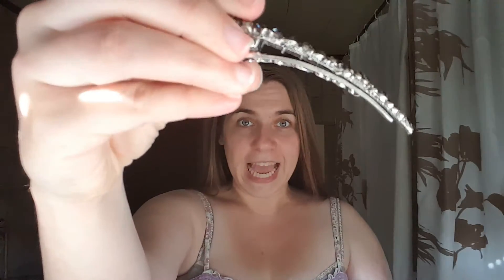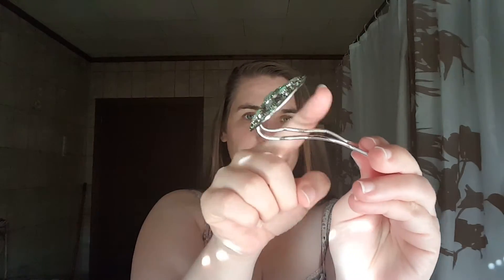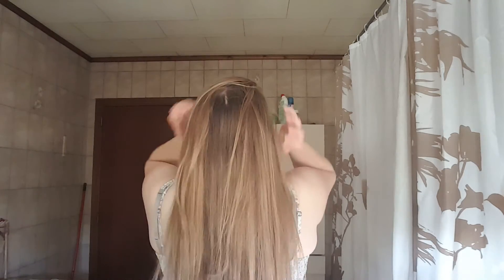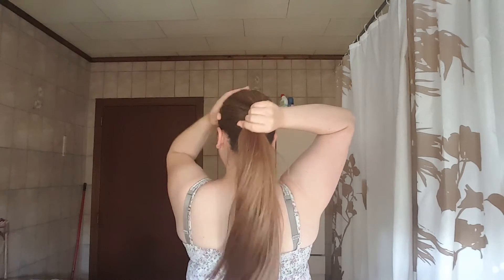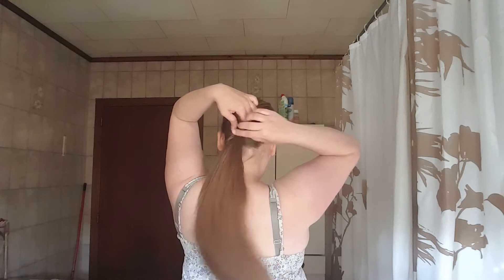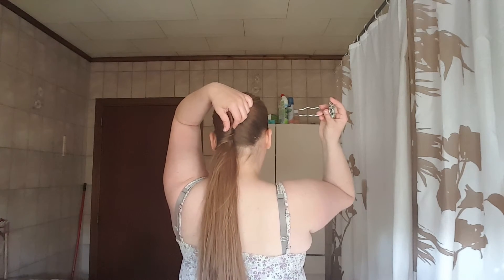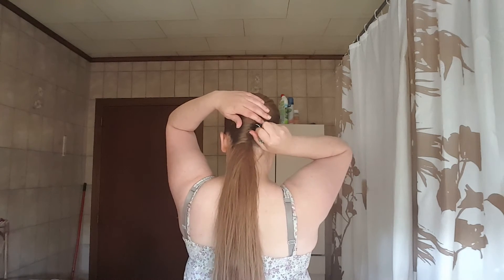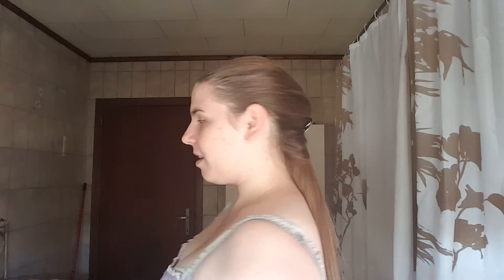Hair flip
Sometimes simple is all you need. Wasn' t my best go at it,  but I am sure you girls can do it better. ^^